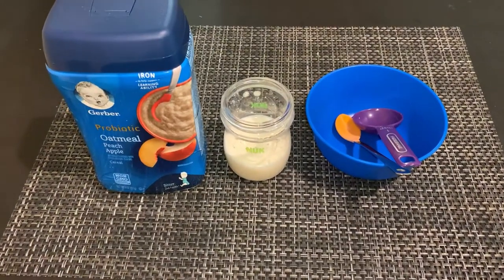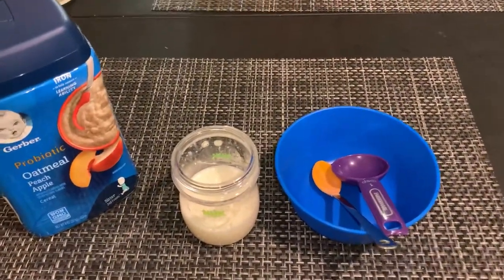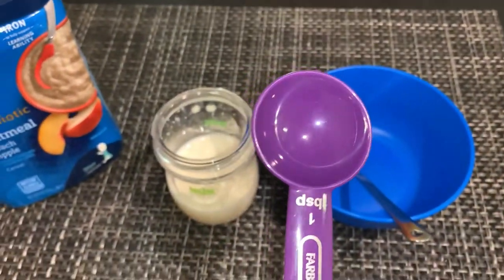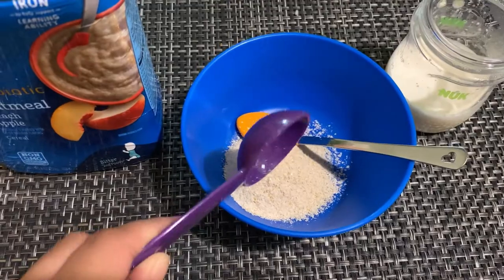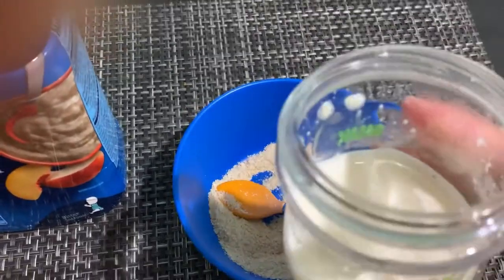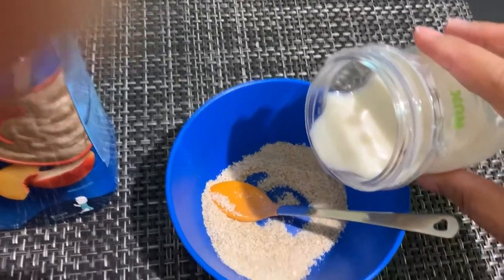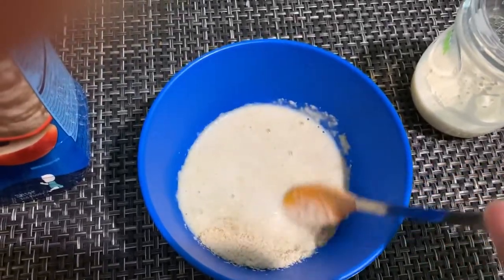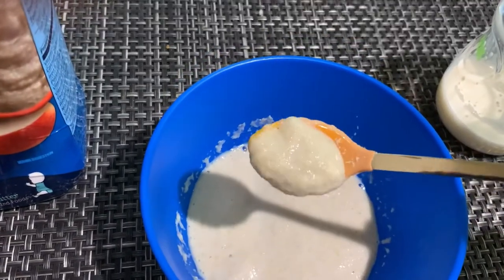HOW TO MAKE GERBER OATMEAL CEREAL?